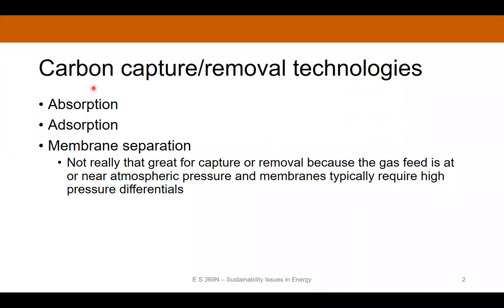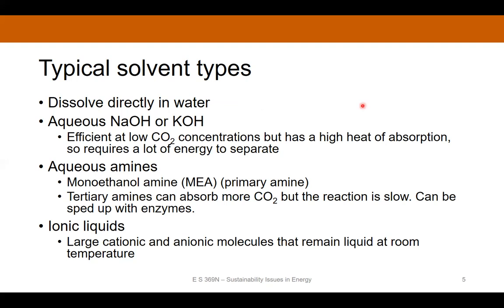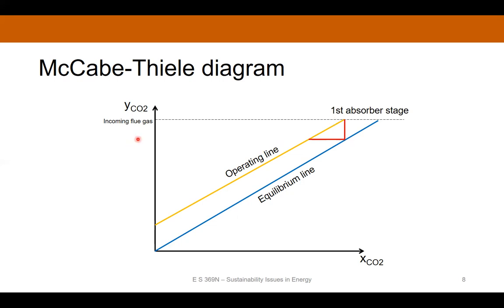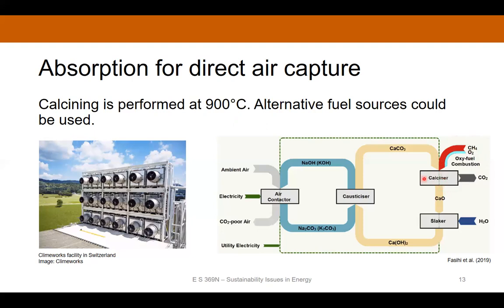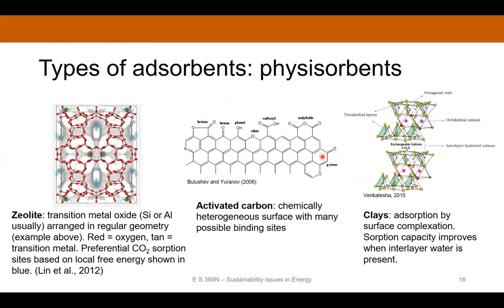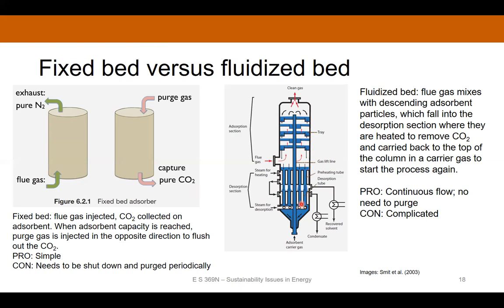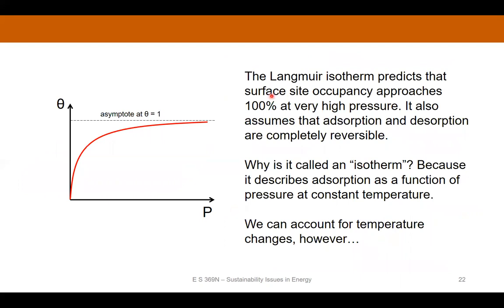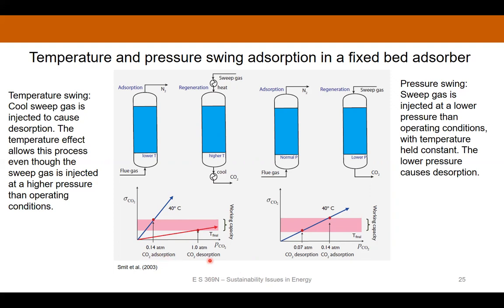Lecture 2.3: Carbon capture and removal technologies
I cover the basics of absorption and adsorption for carbon capture and removal.